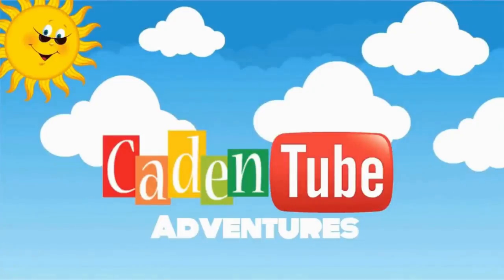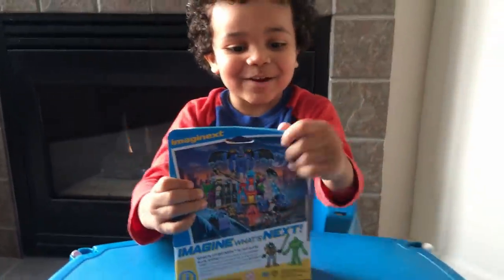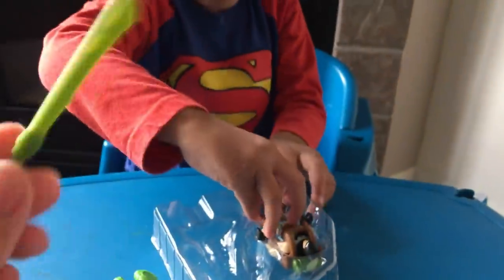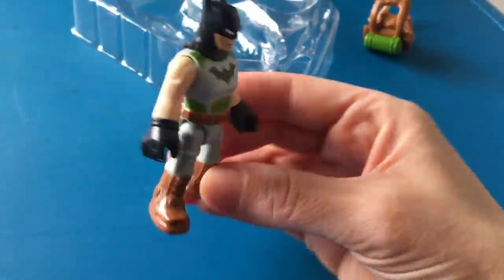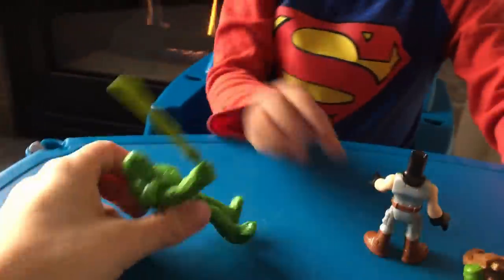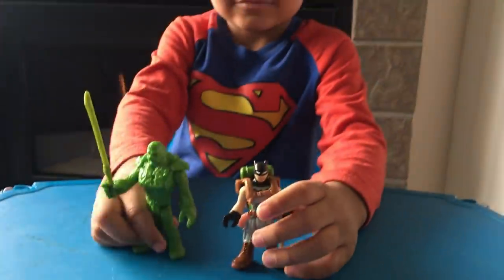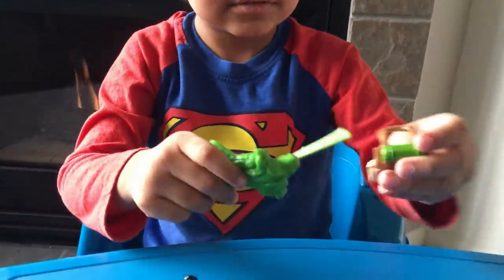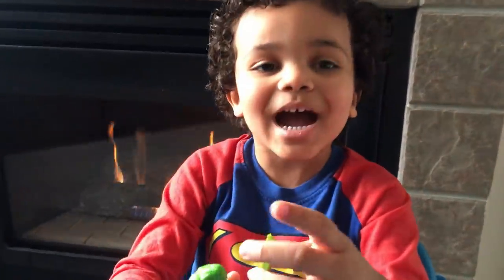Kids Toyreview | Imaginext DC Super Friends Batman & Swamp Thing! Figures!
Caden wanted to Review his new toy! Imaginext DC Super Friends Batman & Swamp Thing!